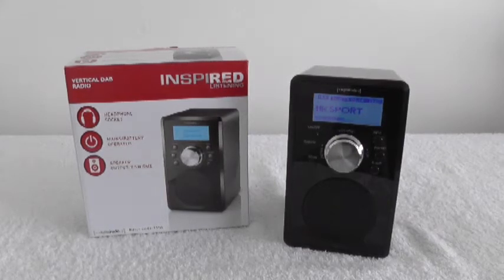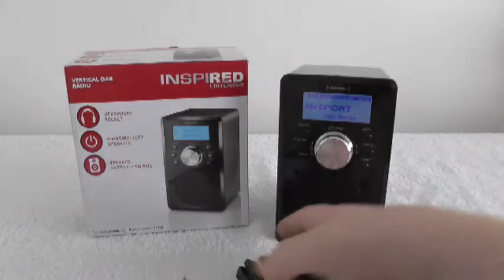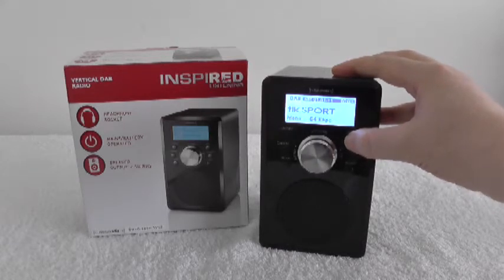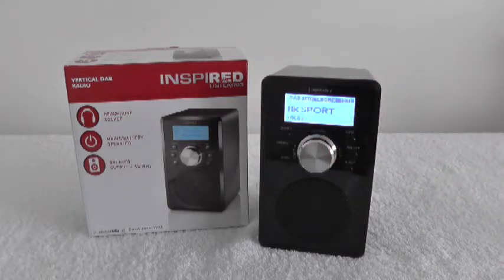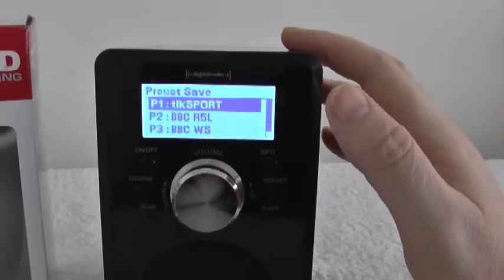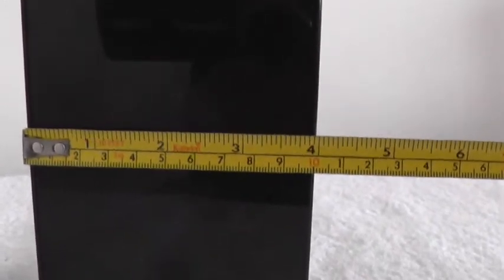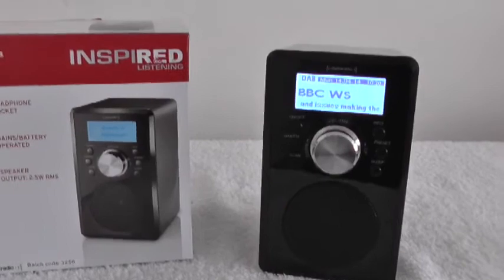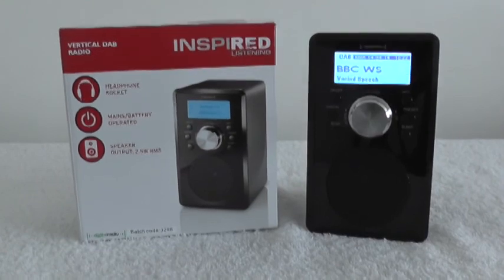Red E80066 Vertical DAB Radio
DAB RAdio bought in Sainsburys (UK) for £20. An excellent portable DAB. Good sound, well-made, works well with rechargeable batteries (4 AA), lasts maybe 20 hours + (probably 30+ hours). 2.5w speaker output. Power input 5V - 1A. Conclusion : A quality bargain DAB radio. Barcode : 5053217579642